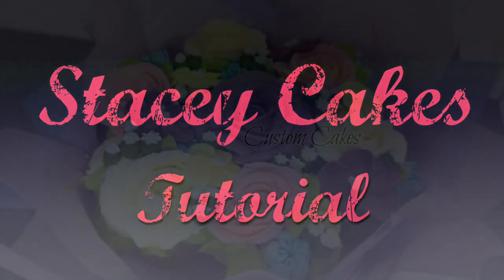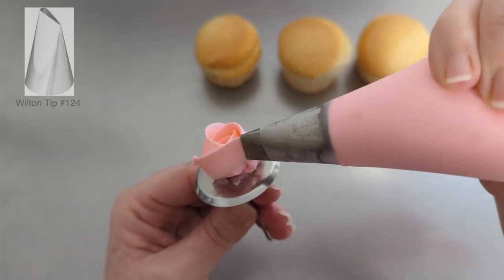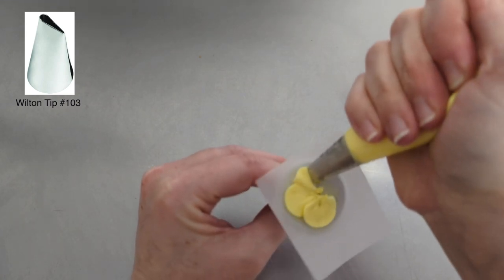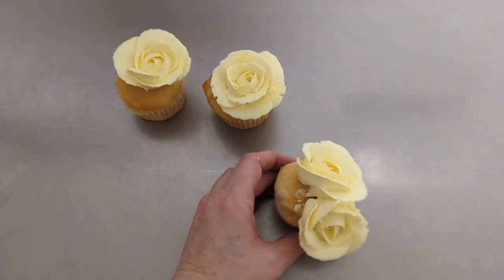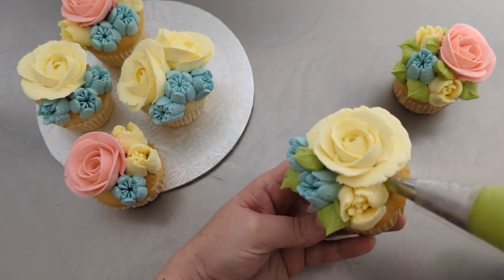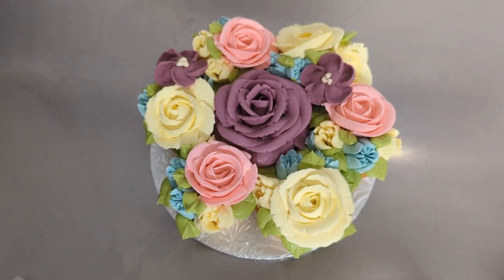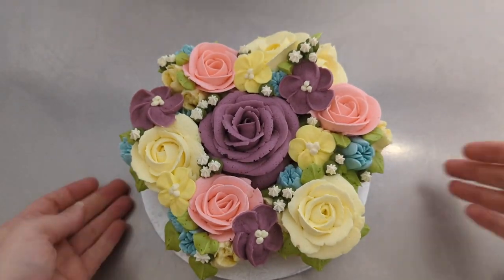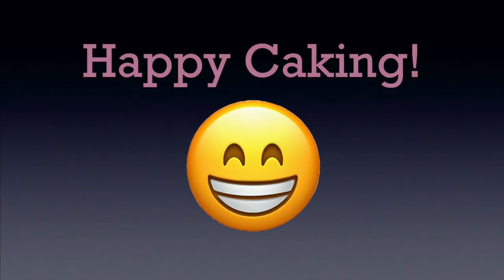Rose Cupcake Bouquet Tutorial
Let's make a beautiful spring themed cupcake bouquet with plenty of roses!

I teach you step by step.